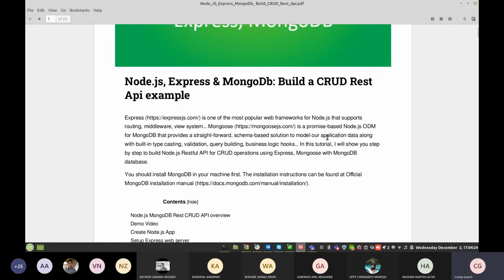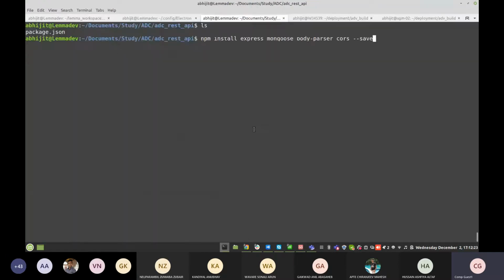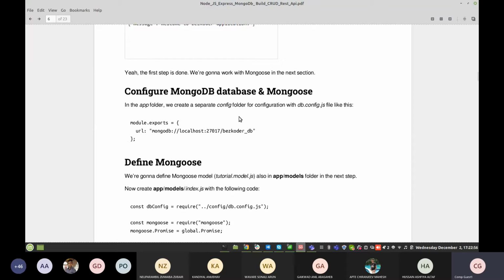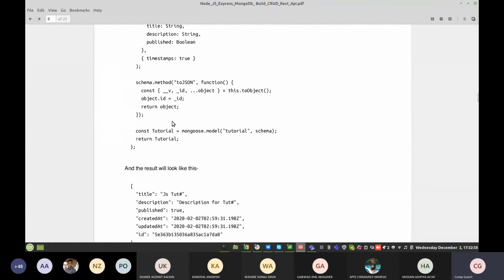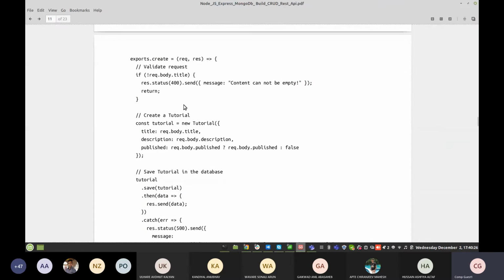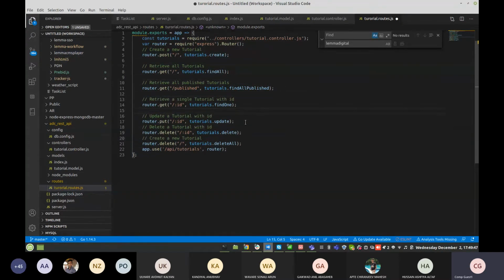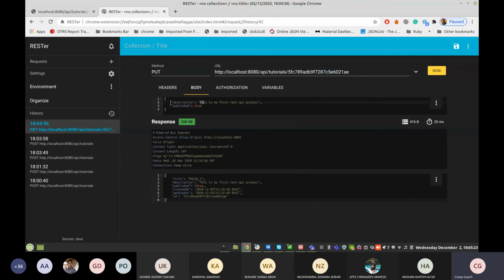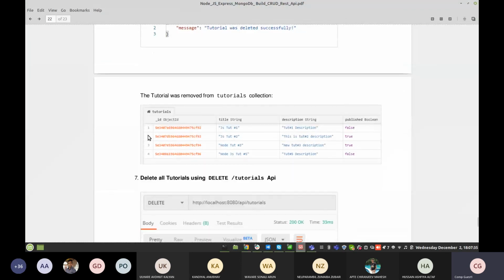ADC Online Session by Mane Sir 02_12_2020